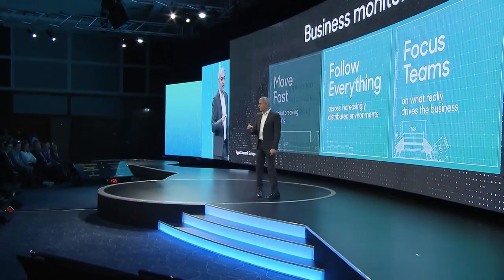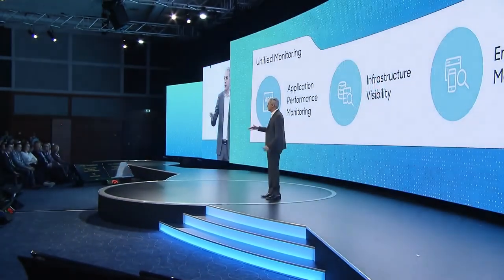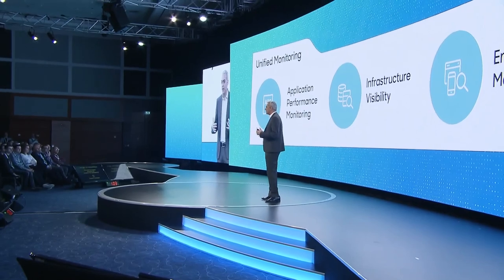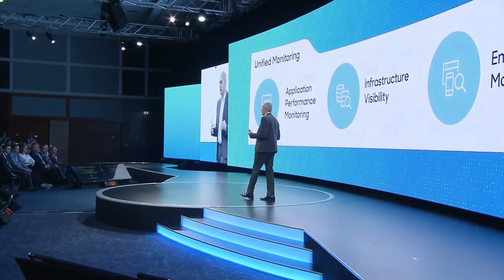Introduction to the AppDynamics App iQ Platform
From Unified Monitoring to Network Visibility, David Wadhwani gives a high-level overview of the App iQ platform.

AppD Summit Europe Keynote | Chapter 3 of 8